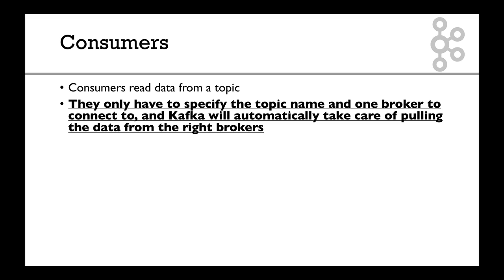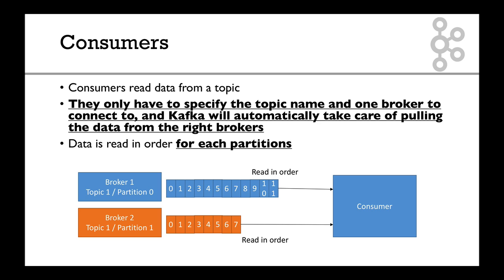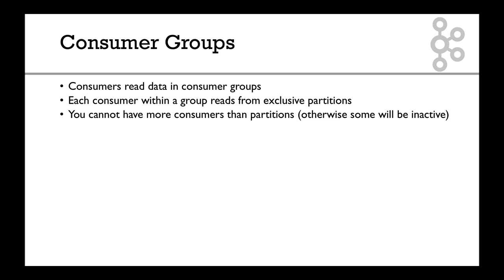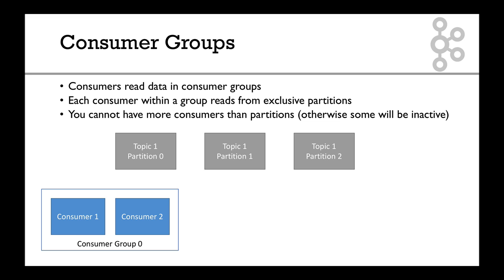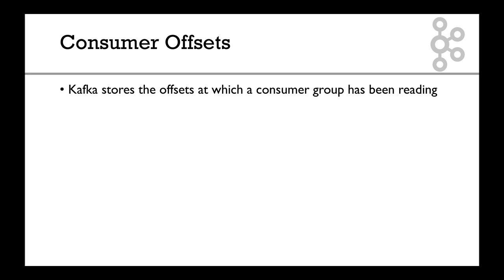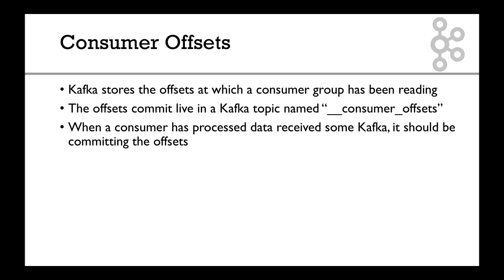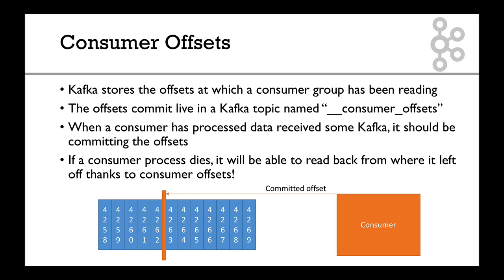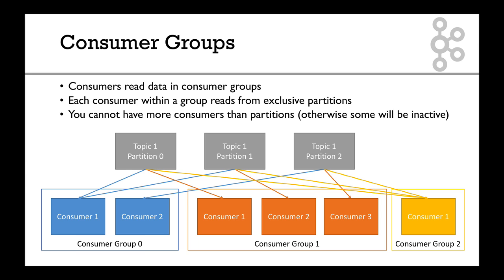010 Consumers and Consumer Groups4m 57s